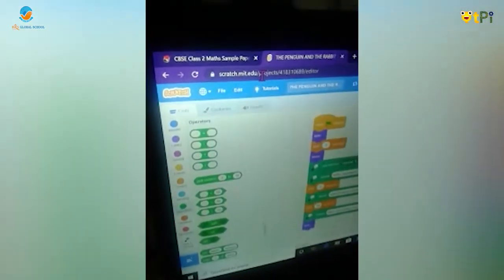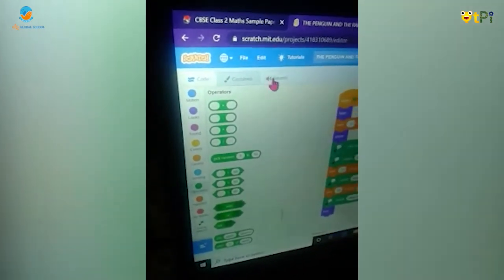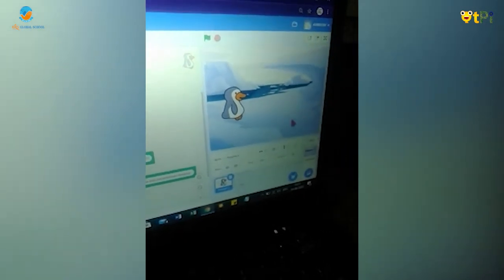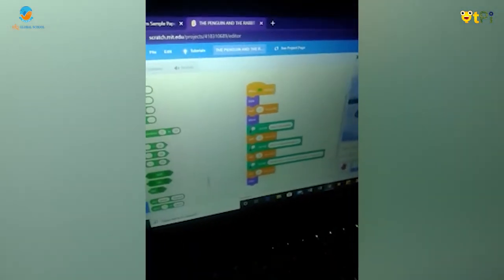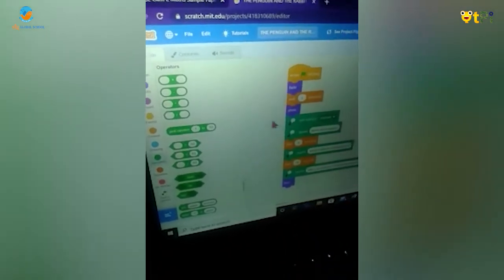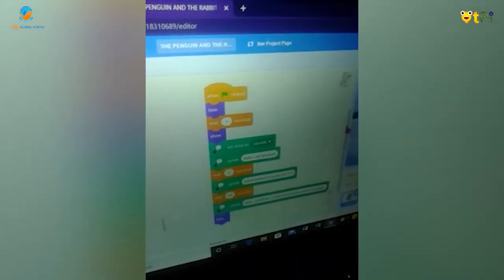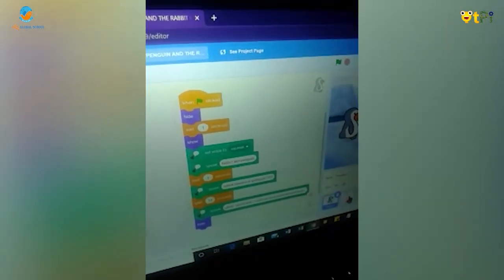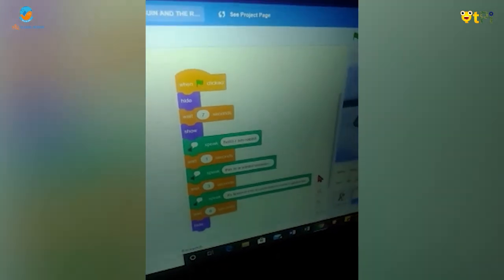Animate objects using Scratch Programming I Harjass Singh I Learn Scratch Programming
Harjass Singh did the animation using scratch programming. Learn coding, robotics and AI with QtLearn powered by QtPi robotics.

Regards,
QtLearn (QtPi Robotics)